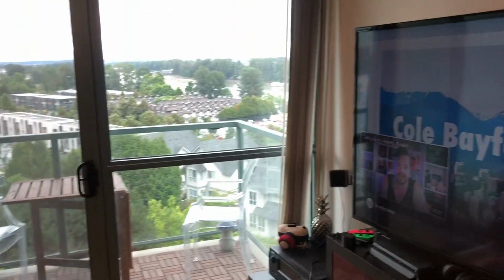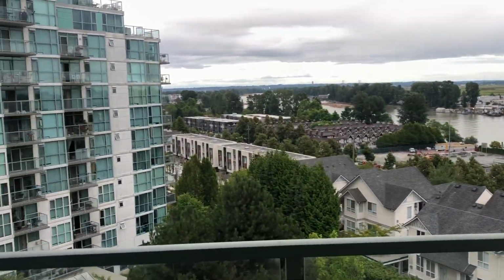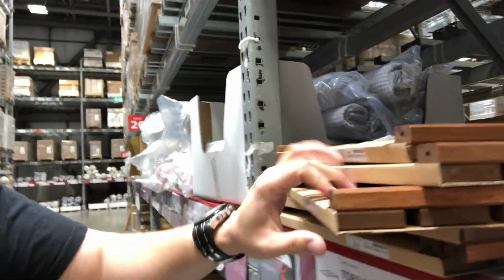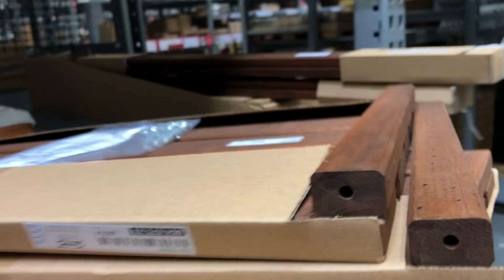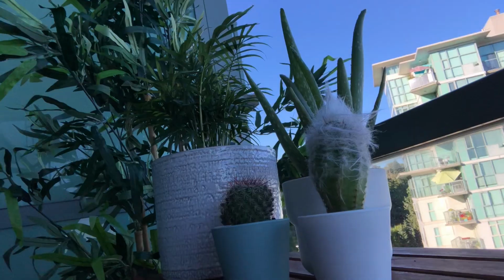Ikea Patio update CB MEDIA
I needed to add some green and life into my home! I go on a solo mission to Ikea and get all of what's needed to greatly increase the vibe and comfort of my outdoor space.

Ikea product Links.

Thanks so much for stopping by! Check out my Ig: cbayford - -for. more of my creative commentary!

Cole Bayford Media.